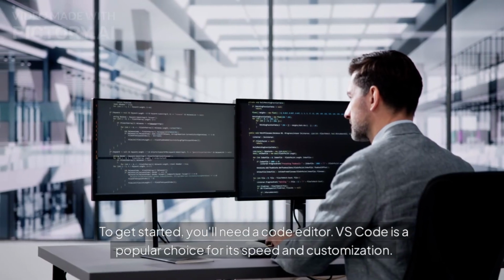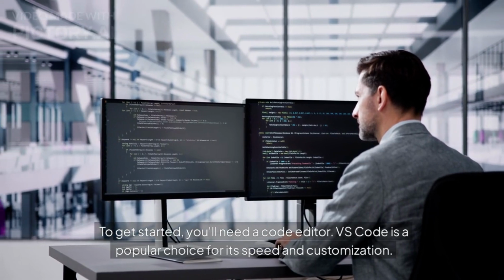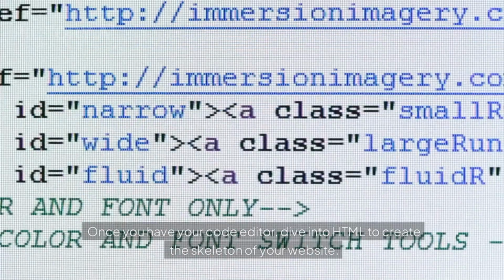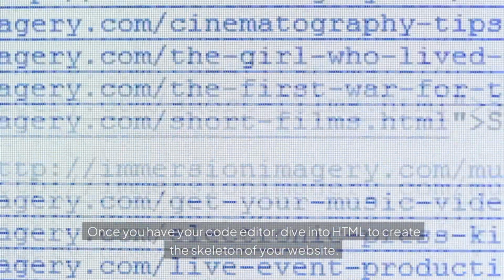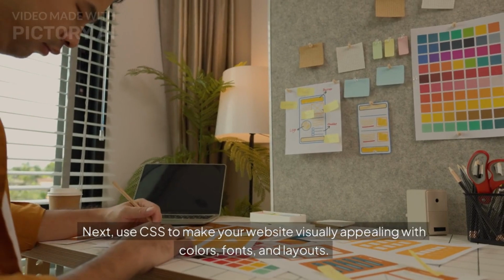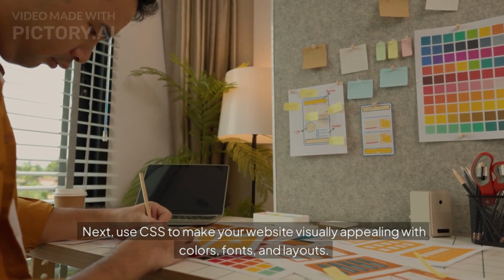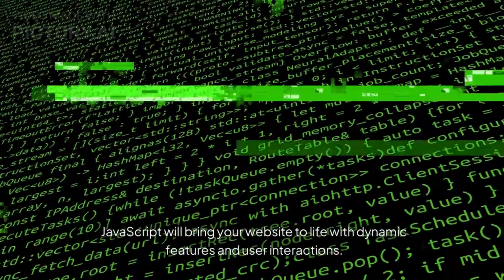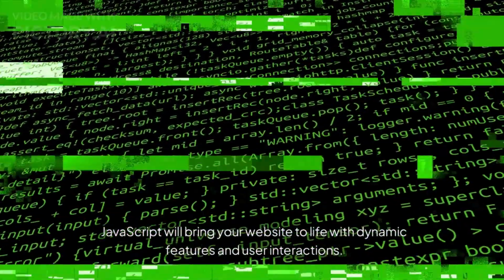Master Web Development in 2025: Complete Roadmap for Beginners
Learn the essential steps to becoming a web developer with this concise and beginner-friendly roadmap, covering front-end, back-end, and everything in between.